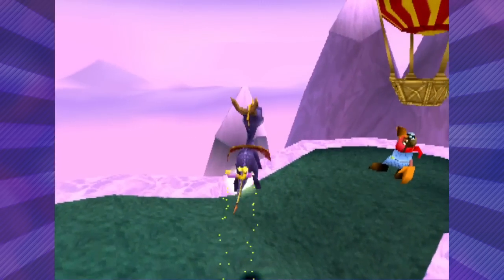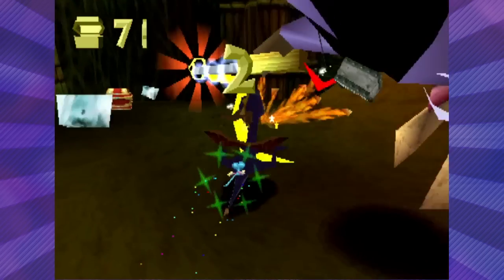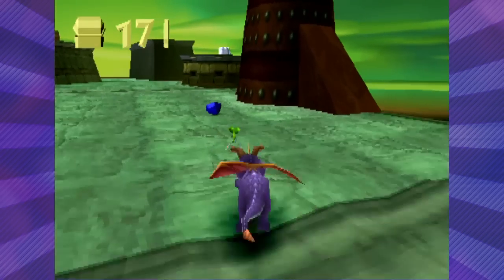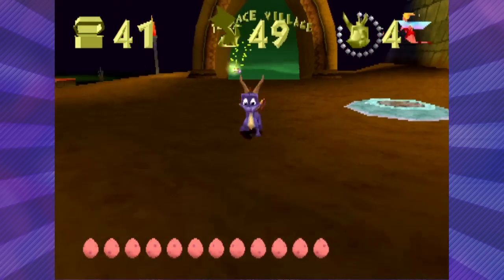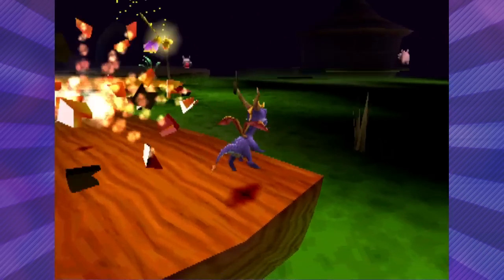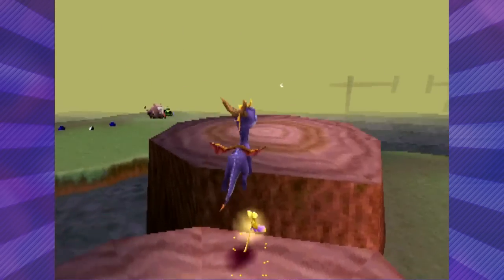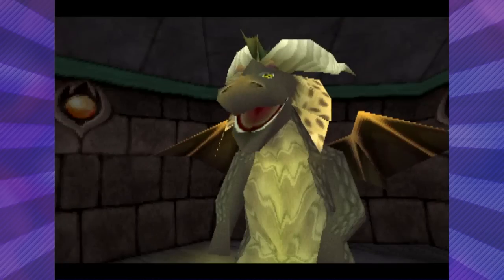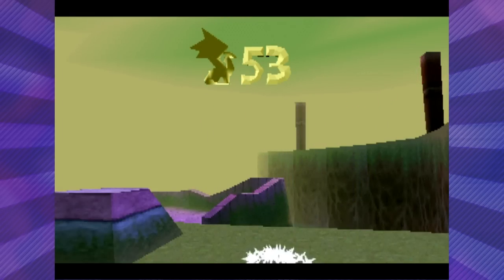Spyro the Dragon - We are BACK! | PART 8 | ScykohPlays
And world 4 begins...